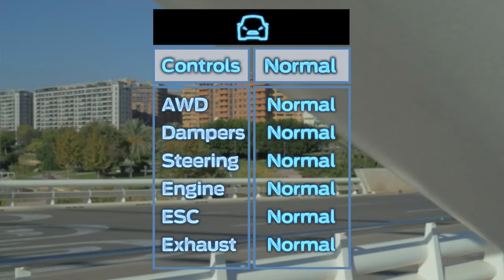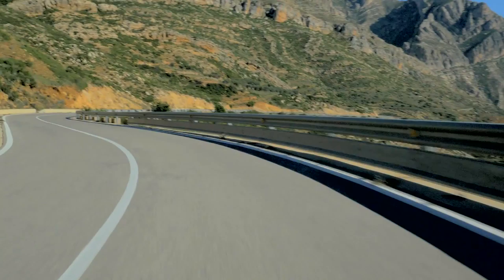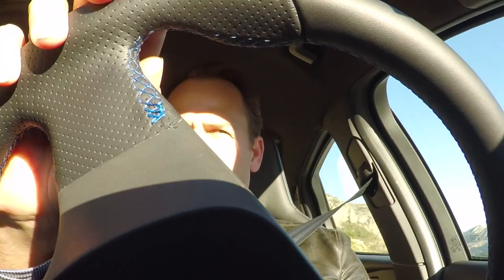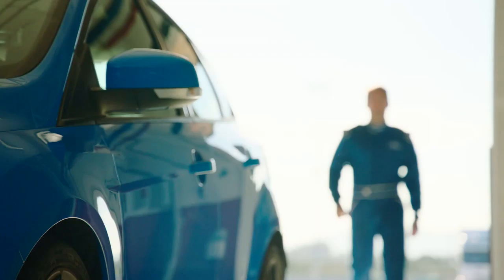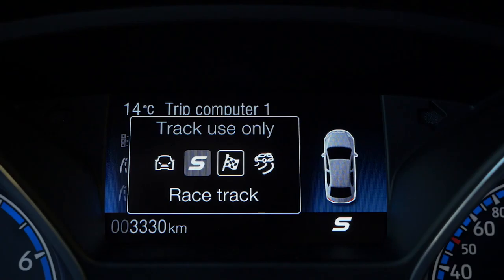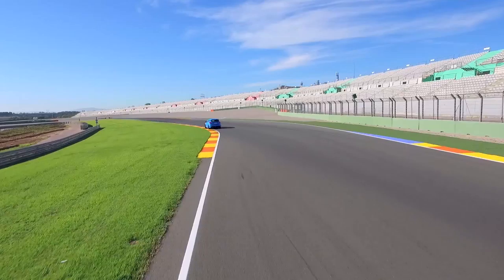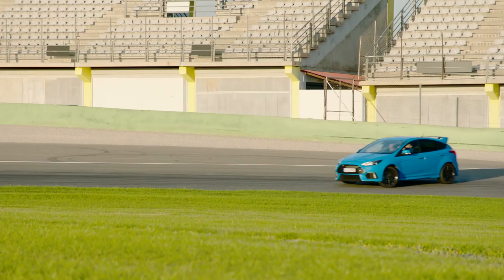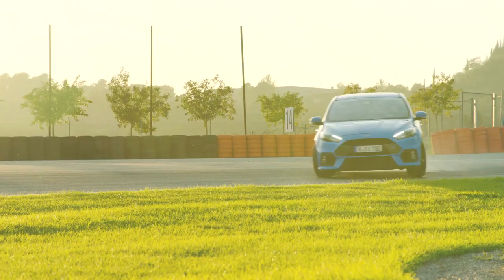Ford Focus RS Drive Modes